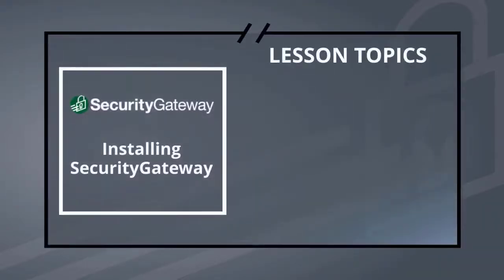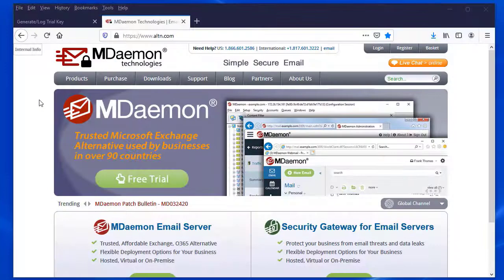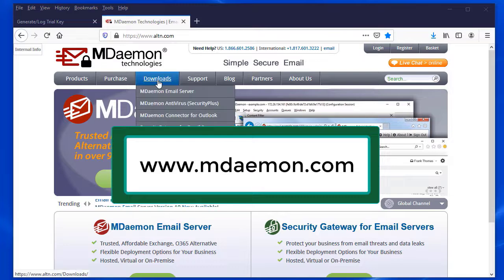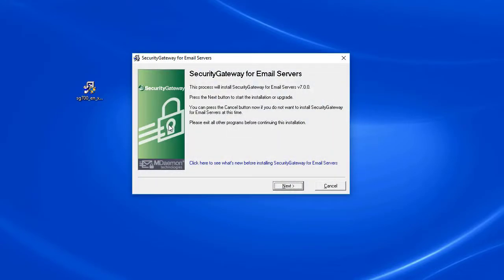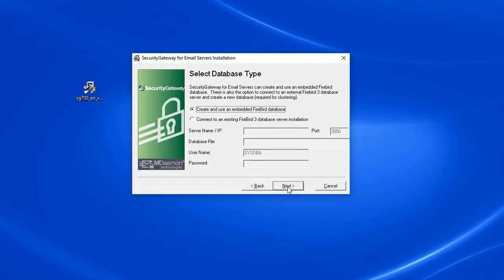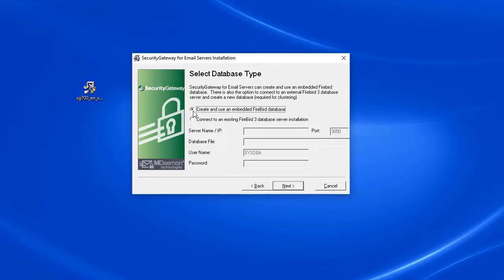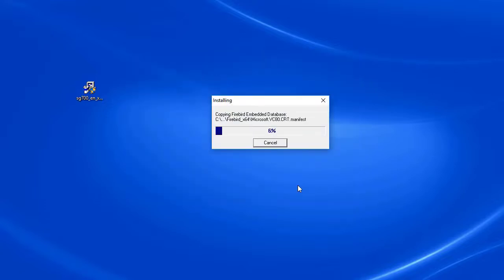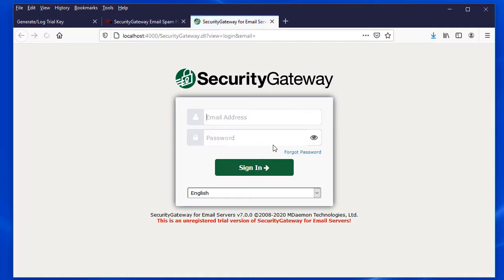How to Install SecurityGateway™ for Email Servers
This tutorial video demonstrates how to install SecurityGateway™ for Email Servers. SecurityGateway™ is a secure email gateway that protects any mail server, including Microsoft Exchange, Office 365, and others, from inbound and outbound threats, including spam, phishing, malware, data leaks, and more.